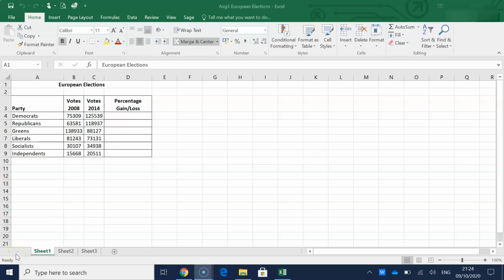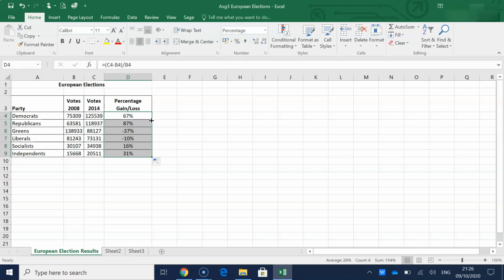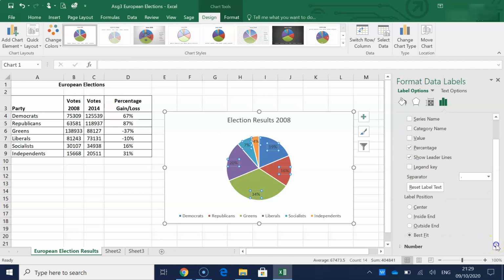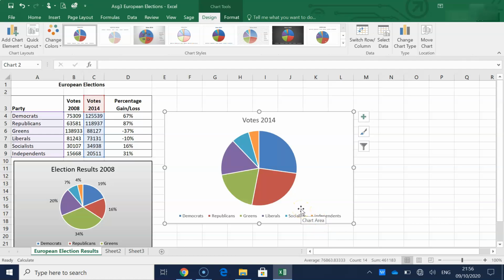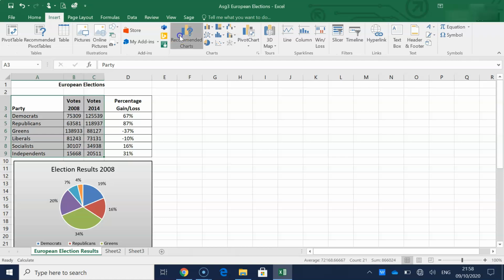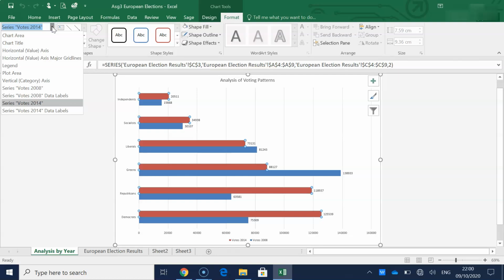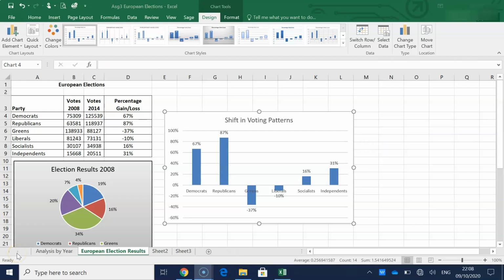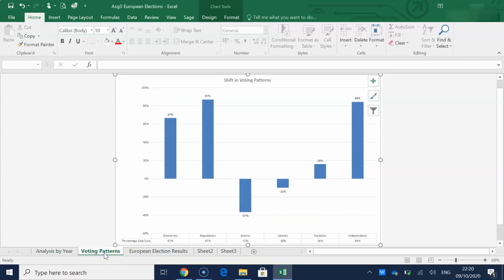Ch4 p126 Asg3 European Elections